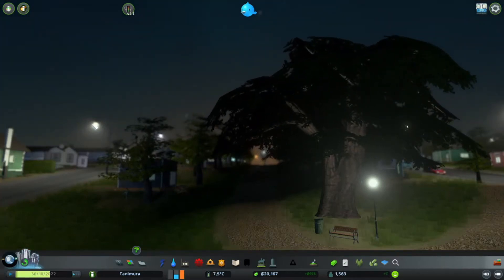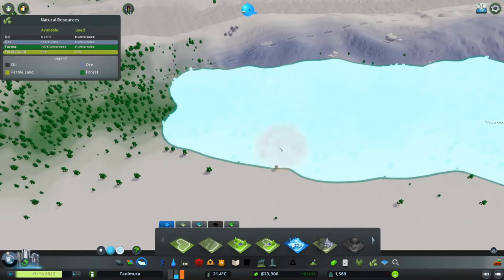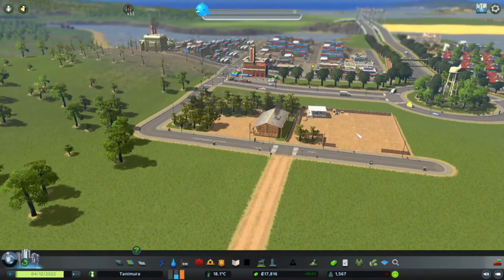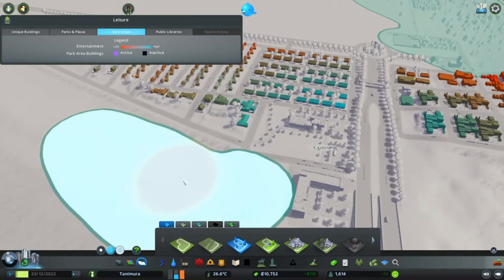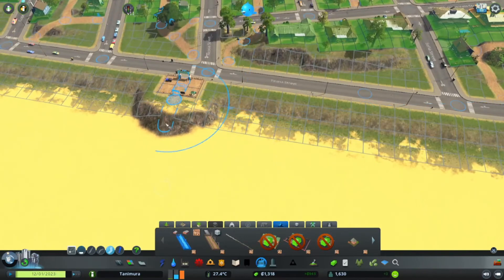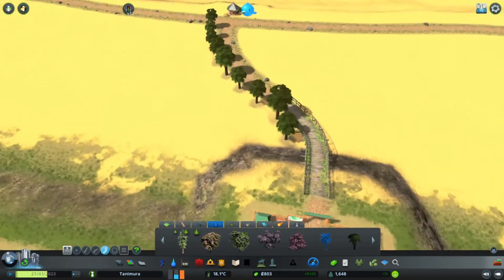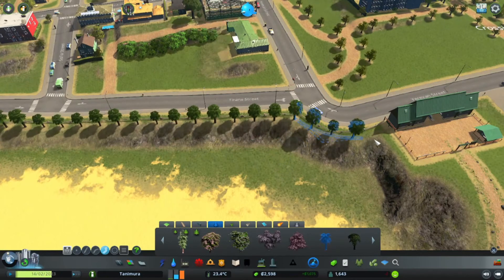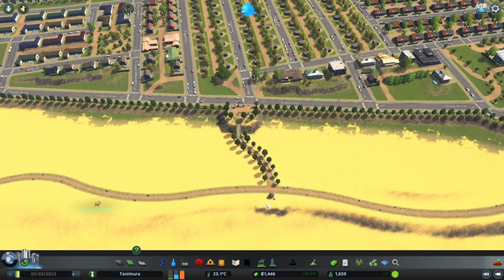Tanimura, An inspirational Cities Skylines build, Episode 3: Beach and Forest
Episode 3 of our inspirational Cities Skylines build, where we dive a little bit into the forrestry industry and get the beach vibes going!